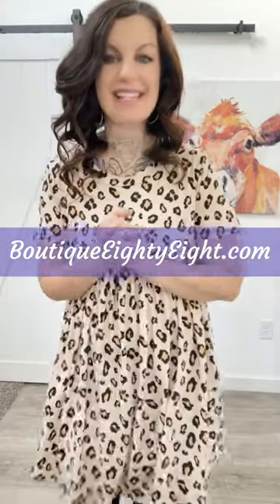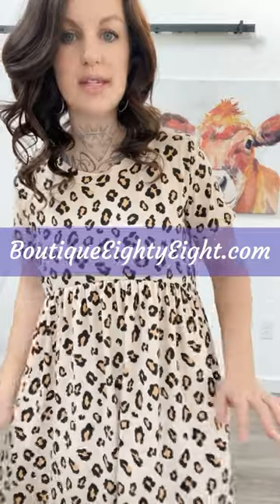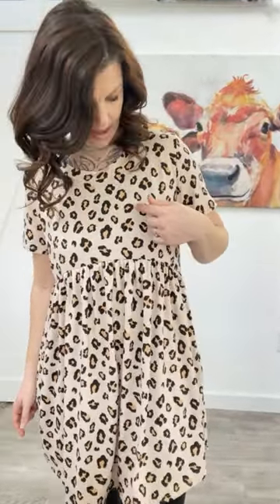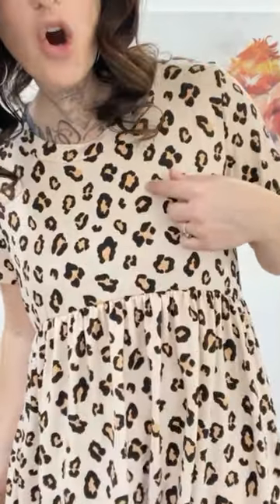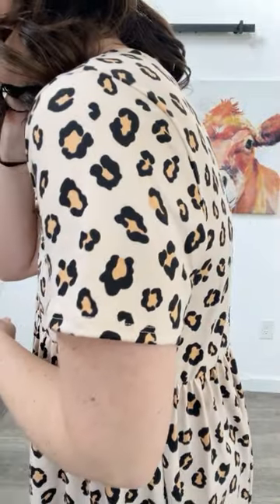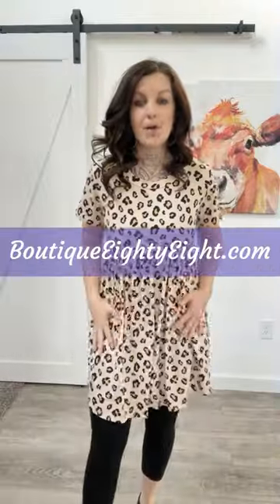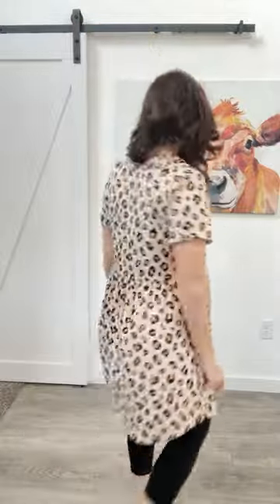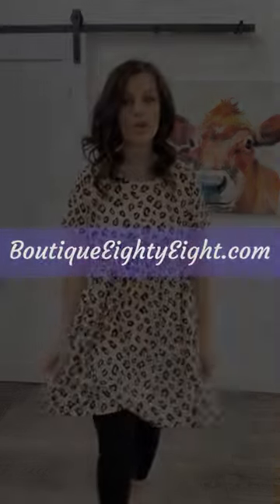Leopard Pocketed Dress 🛍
Leopard Fit and Flare Pocketed Dress

Bring out your bold and adventurous style with this leopard print fit and flare dress. With a round neck, side pockets and just enough swing, this dress has a flattering drape and is perfect for warming weather.

Leopard Print + Fit and Flare Design

95% Polyester 5% Spandex

Designed in California

IMPORTED

Runs True to Size